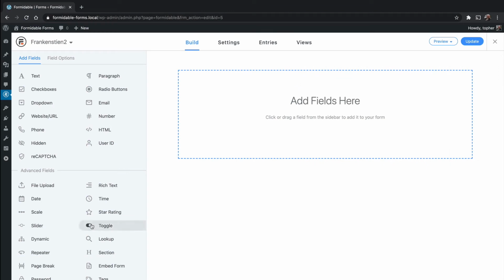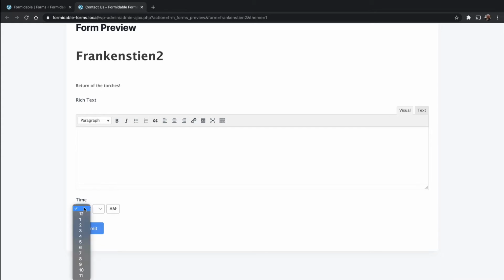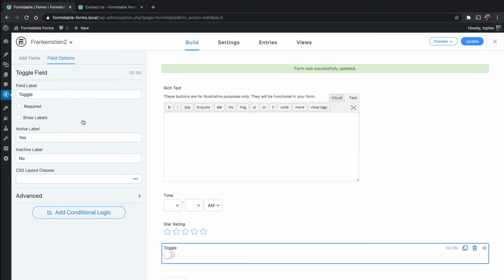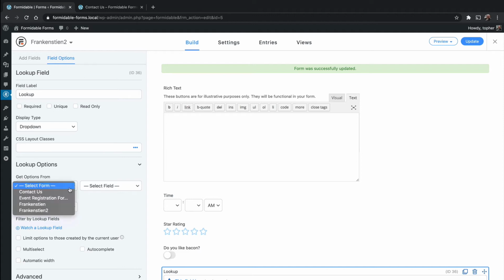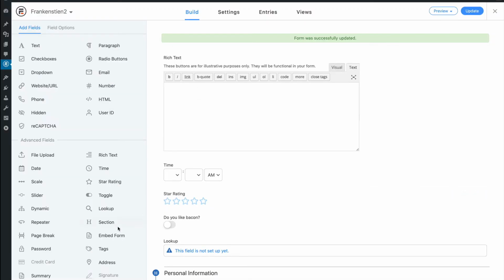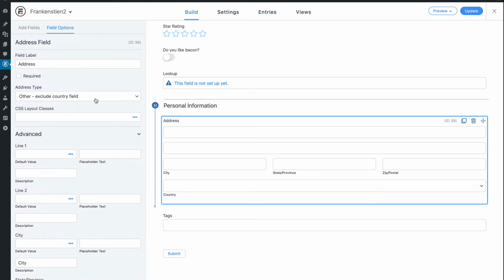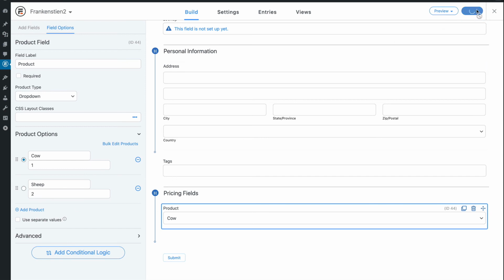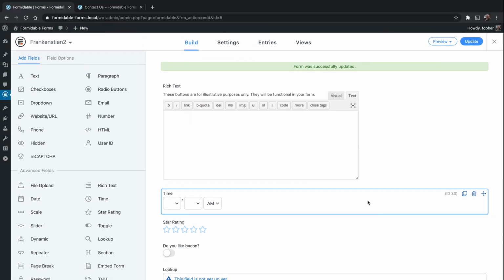08 Learn Formidable Forms - Survey Advanced Fields: Part 2